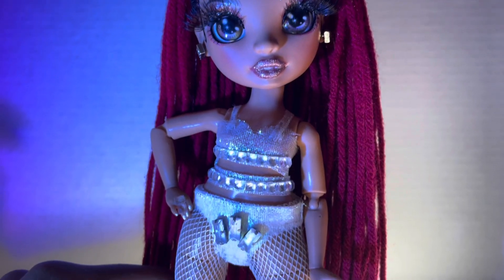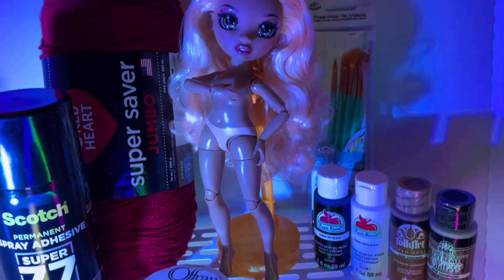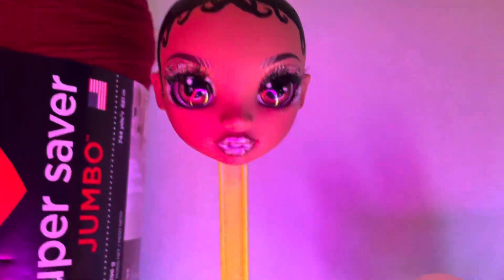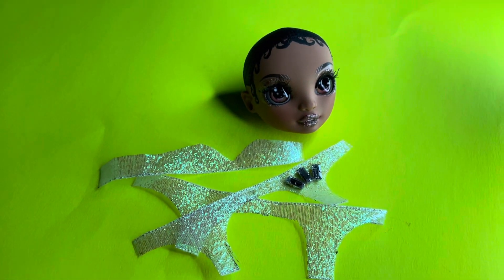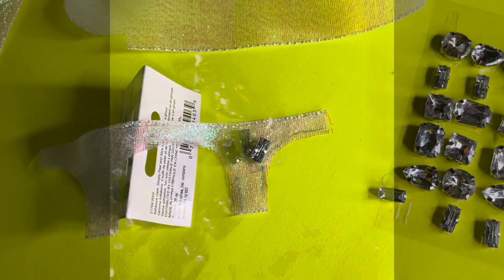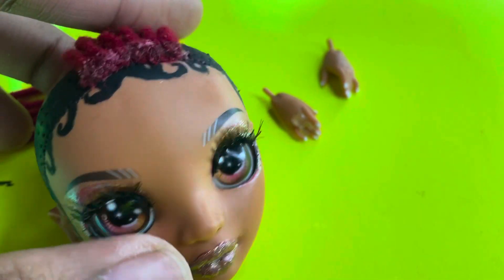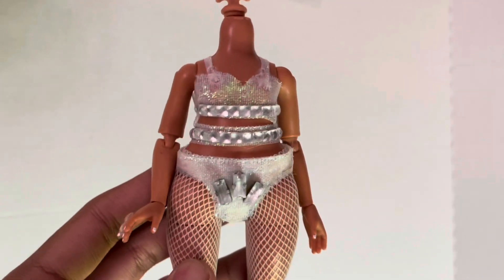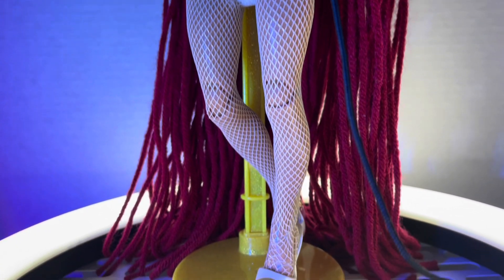Custom “Chlöe Bailey” AMA RAINBOW HIGH DOLL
In this video I make a custom Chloe Bailey AMA RAINBOW HIGH DOLL 🌈